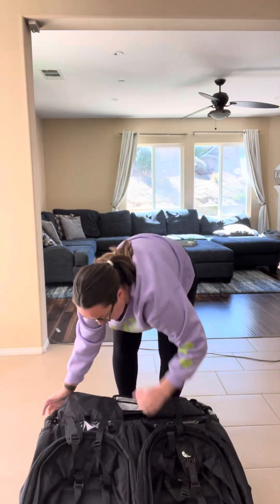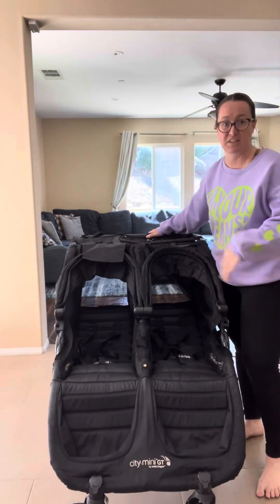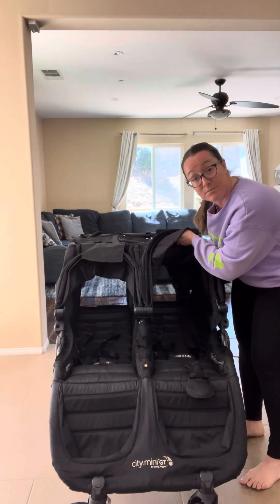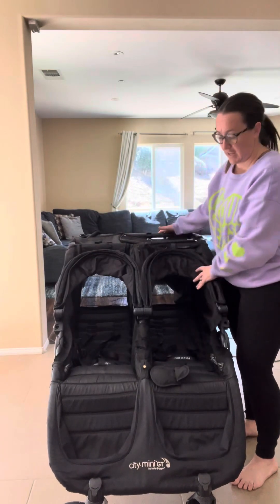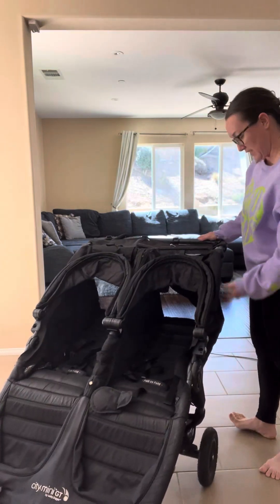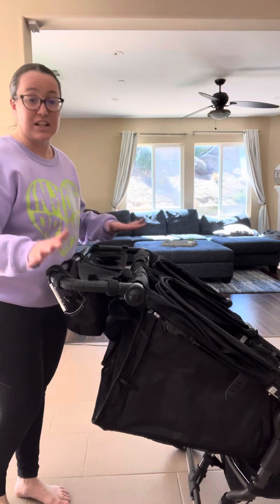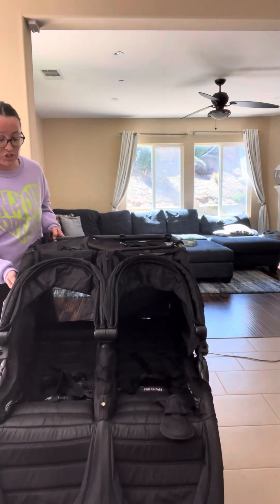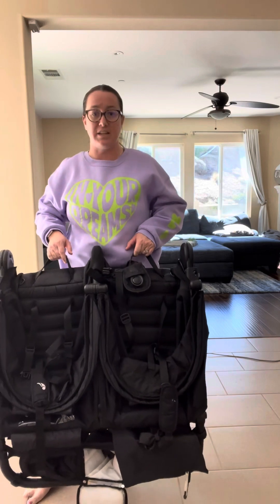Baby Jogger City Mini GT2 Double Stroller Review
Baby Jogger City Mini GT2 All-Terrain Double Stroller